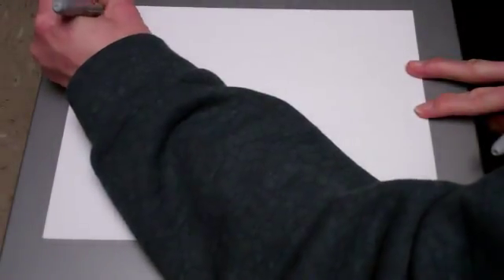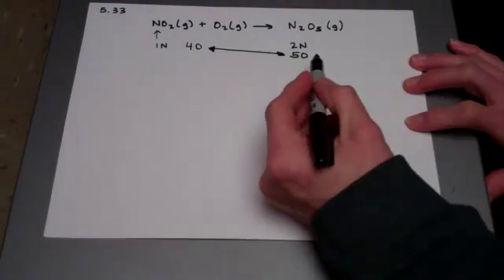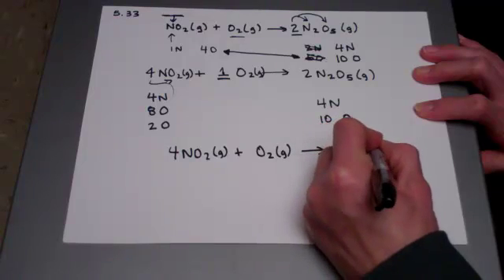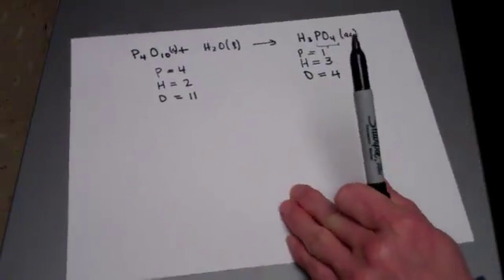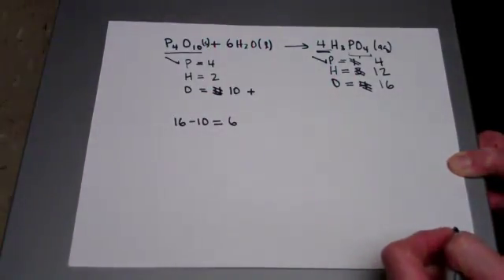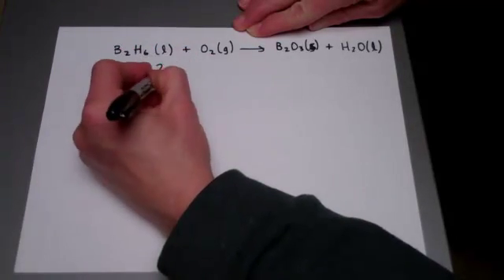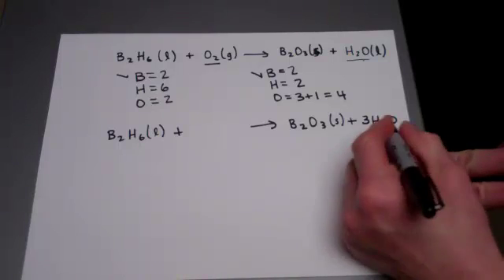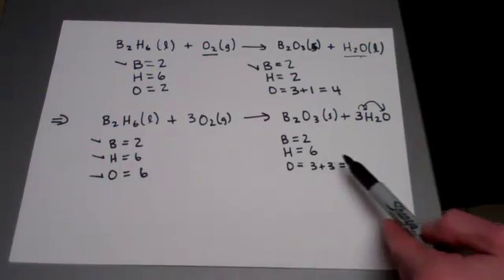Chapter 5 part 5 practice balancing equations 1